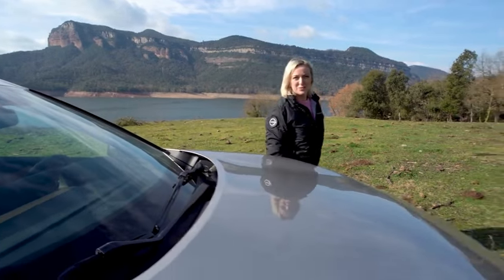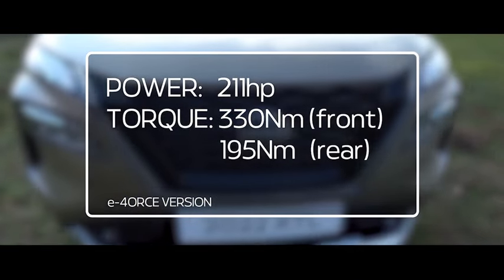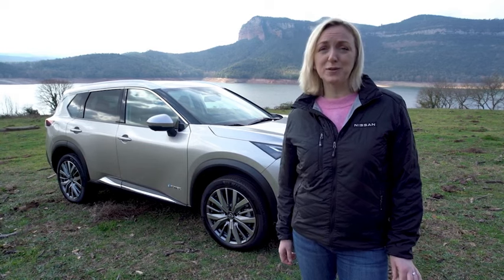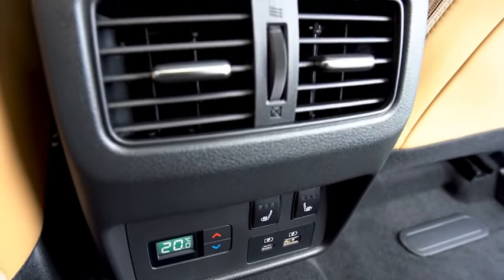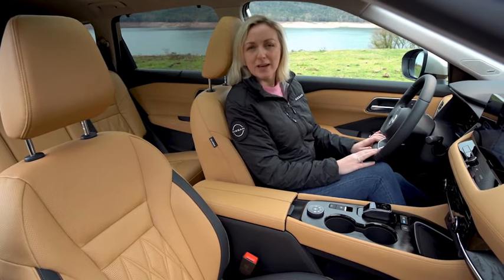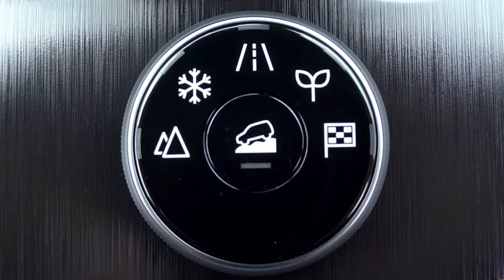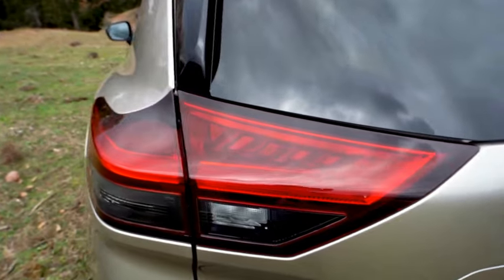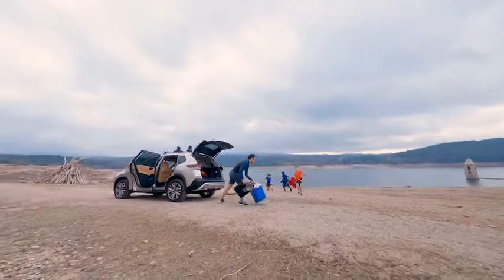NEW NISSAN X-TRAIL 2023 (FIRST LOOK)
THANKS FOR THIS  AMAZING CAR ,NEW XTRAIL 2023 ,
VERY GOOD JOB FROM NISSAN EUROPE

Debuting in 2000, the Nissan X-Trail went on to become a bestselling SUV and is widely viewed as an iconic Nissan. Over the years, Nissan has continued to evolve the X-Trail. The 2023 Nissan X-Trail features leading-edge technologies, powerful performance and a level of equipment that only a genuine SUV offers.

The fourth-generation 2023 Nissan X-Trail maintains the “tough gear” concept from the first-generation model with an even greater focus on quality. The second-generation e-POWER electric powertrain system and e-4ORCE electric-drive all-wheel control technology raise the bar for its class. As an authentic SUV that combines tradition and innovation, the all-new X-Trail provides excitement in a wide range of scenarios, ranging from daily use to exciting outdoor adventures.

e-POWER drivetrain

The new X-Trail will be the second model in Nissan's European range to be equipped with the brand's innovative e‑POWER drive system. Exclusive to Nissan, the e-POWER system is a unique approach to electrification, offering the EV-drive feeling without the need to recharge.

First introduced in Japan on the Note in 2017, it went on to become the best-selling car, with customers loving its combination of smooth, effortless performance and cable-free ownership.

The new X-Trail's e-POWER system is comprised of a high-output battery and powertrain integrated with a variable compression ratio petrol engine, power generator, inverter and 150kW front electric motor. This unique powertrain means that power to the wheels comes only from an electric motor, which results in instant, linear response to the accelerator.

The unique element of e-POWER is that the petrol engine is used solely to generate electricity, whilst the wheels are completely driven by the electric motor. This means the engine can always run within its optimal range, leading to superior fuel efficiency in urban settings.

Mild hybrid ICE version

While the e-POWER equipped version of the X-Trail will make up the large majority of the demand for the vehicle, it will also be offered with the turbocharged 1.5-litre variable compression ratio powering the wheels in the traditional fashion. Generating 120kW (163PS) and 300Nm of torque, it will be offered only in two-wheel drive configuration, with power to the wheels being transmitted via Xtronic stepped continuously variable transmission